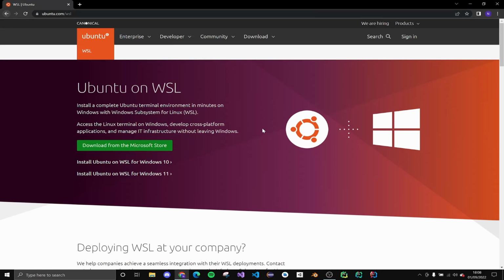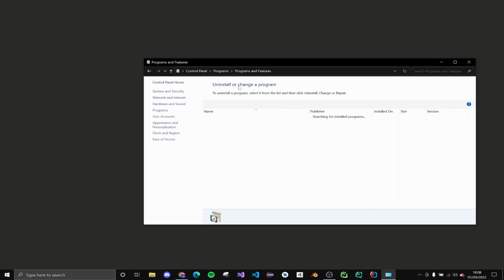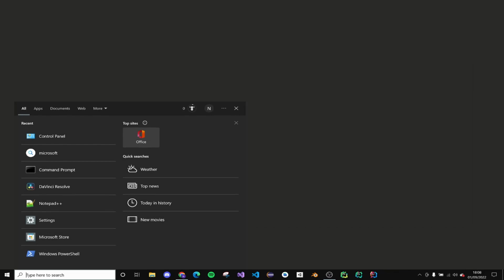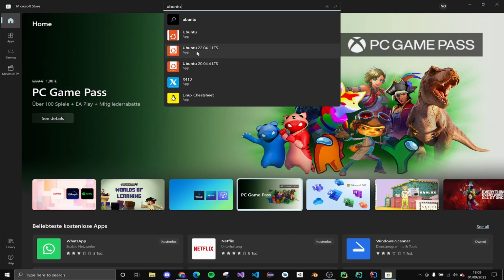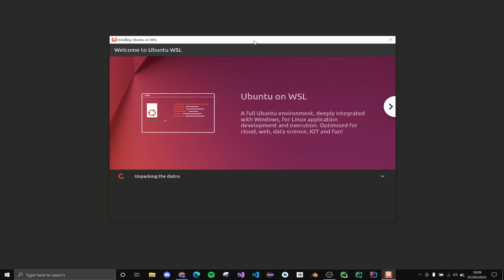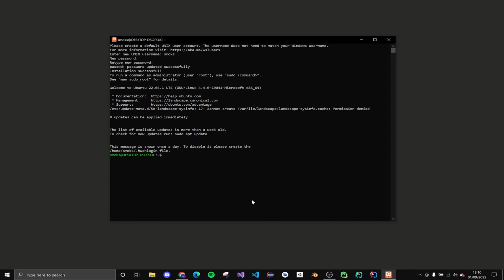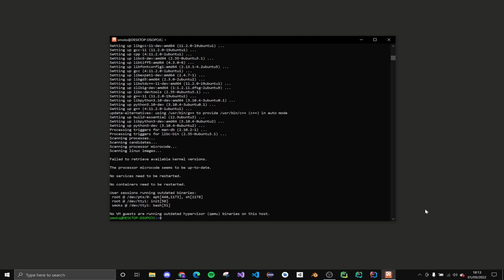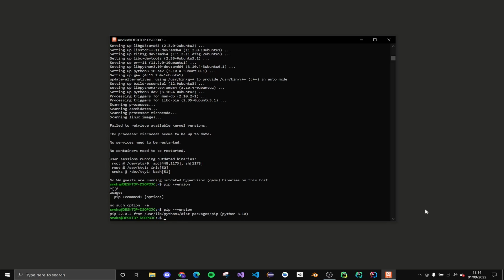Install Ubuntu WSL on Windows + Install Python and Packages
After this tutorial you will know how to install ubuntu as a subsystem on your windows pc, how to use the console and how to install python and a package. I installed for demonstrative purposes the package pytube which I use in an another video for a small project where you are able to download any youtube video to your pc by using a python script.